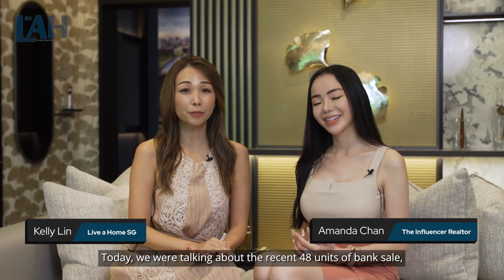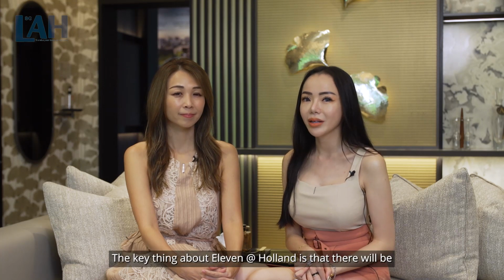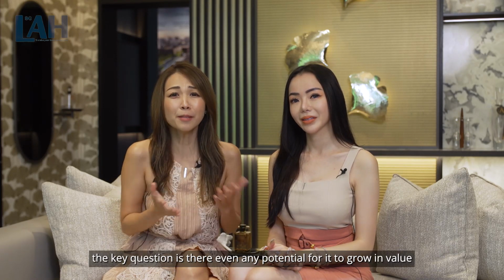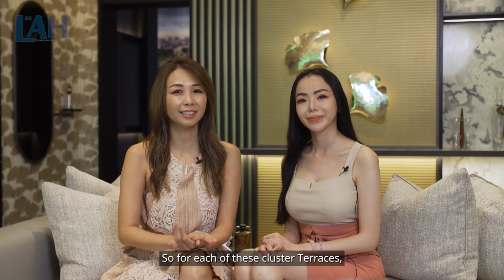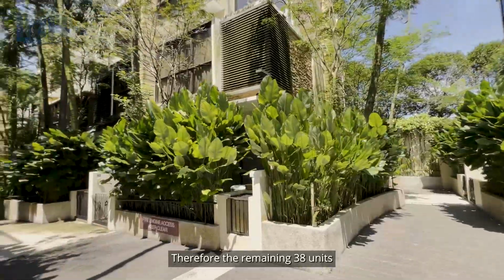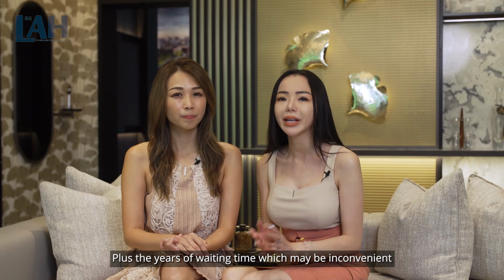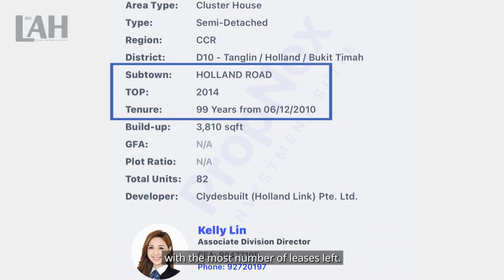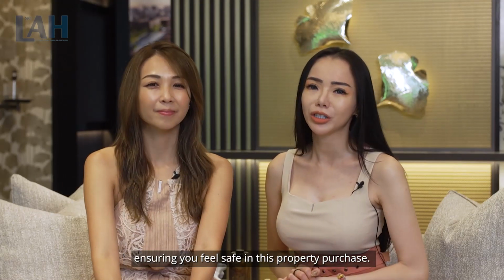Beating Rising Property Costs : Why You Should Invest in Eleven at Holland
In this video, we dive into the buzz surrounding the properties at Eleven at Holland. With the recent frenzy of activity, one must wonder what makes these units so enticing? Let's unpack this together.

The primary allure of Eleven at Holland is the upcoming release of 8 low-density land plots. This could lead to substantial capital gains, considering the constant upward trend of property prices with each GLS launch. Especially when we factor in that the government is no longer releasing freehold land for sale - these upcoming leasehold plots present an exciting entry point for prospective buyers.

Nearby cluster landed properties like Tenerife, Greenwood, and Hillcrest Villa have seen a minimum gain of $200 PSF within just two years. Combine this with the prime location of Eleven at Holland, which is surrounded by a host of elite and international schools - it makes for an attractive investment opportunity.

Furthermore, the limited availability and underpricing of these units in contrast to recent market price hikes make them a treasure for buyers. Specifically, for the entry price of $3.9M, you get a spacious 4-bedroom property rather than a compact condo.

As for the property itself, Eleven at Holland offers three different layouts, with Type B being the most efficient. It boasts excellent facilities, is child-friendly, and has all amenities within a short distance, including five childcare centres and the Sixth Ave MRT station.

In summary, if you're eyeing land but are cautious about escalating costs, Eleven at Holland could be your gateway. It provides a safe investment opportunity with a promise of asset progression towards freehold land in the future.

The chance to invest in Eleven at Holland is an opportunity that's as rare as it is rewarding. These units are not just properties; they're potential-filled canvases waiting for your touch. They represent a treasure trove of benefits that are aligned with the demands of today's discerning property buyer.

📞 Take Action Now! Schedule an exclusive viewing with me to witness firsthand the alluring charm of Eleven at Holland. Don't just dream about the future; seize it! Reach out today, and together, let's uncover the exciting possibilities that await you.